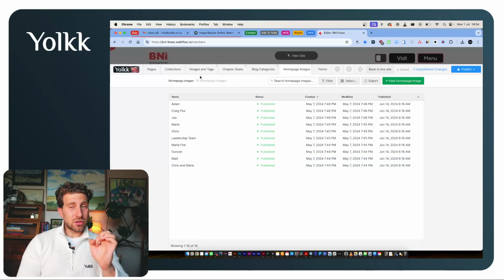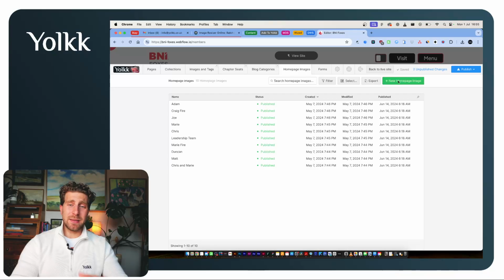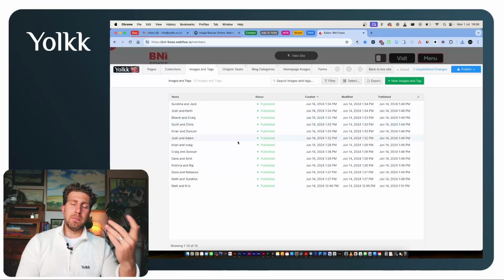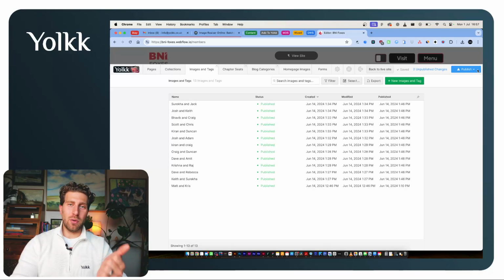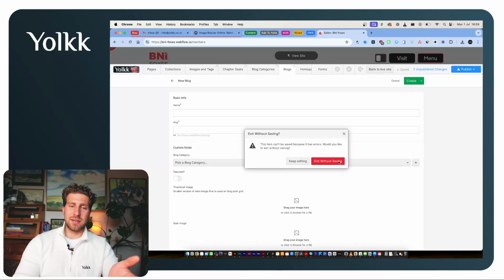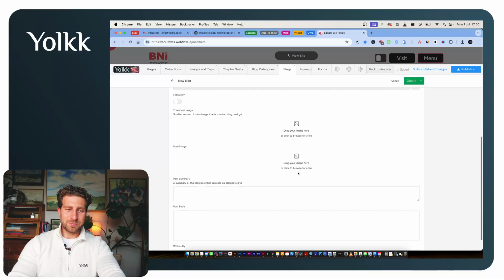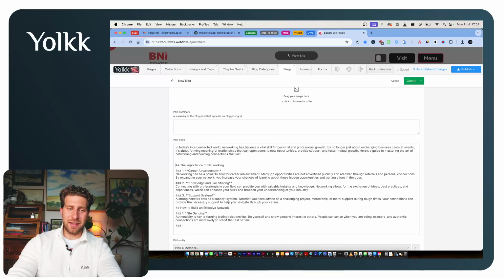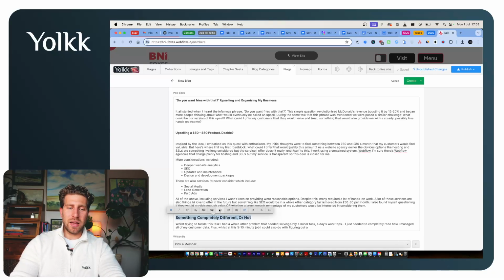Tagged Images, News & Articles - Yolkk Networking Website